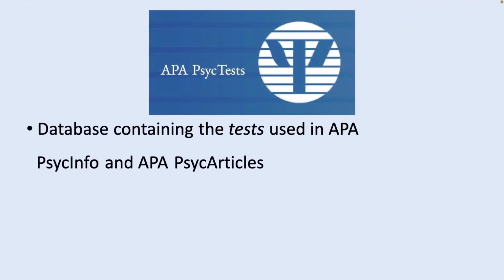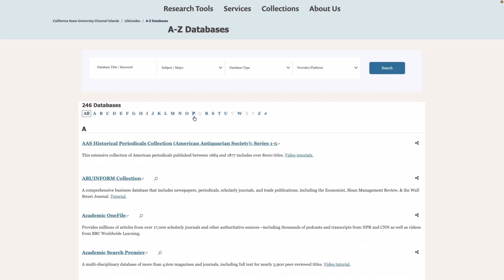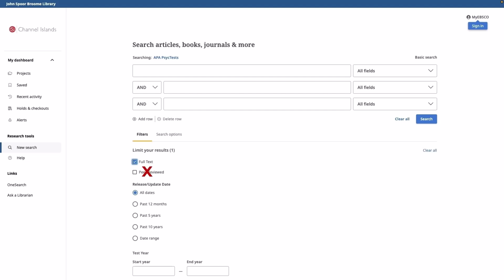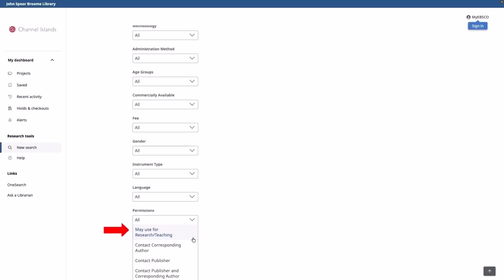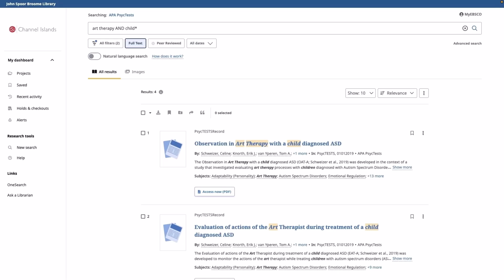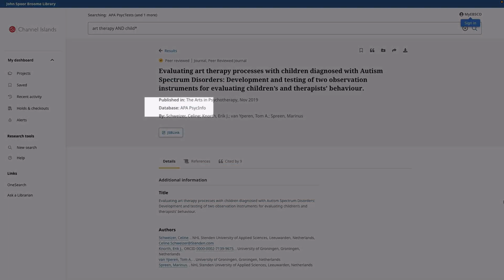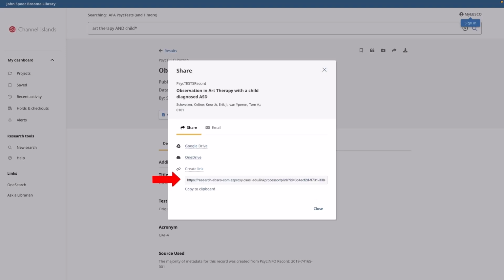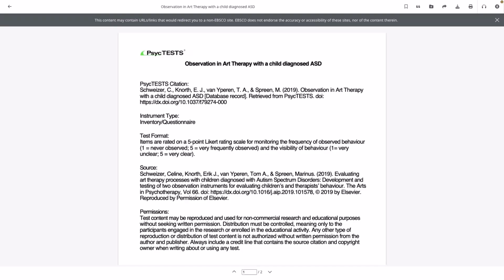APA PsycTests Database Tutorial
This tutorial will show you how to use the database APA PsycTests. The video was created by MLIS graduate student Mei Chin from SJSU, as part of the Broome Library Information Literacy Internship at CSU Channel Islands.

00:00 Introduction
00:41 Navigate to PsychTests
01:06 Advanced Search Screen and Filters
02:34 Search terms
03:00 Search results page
03:21 Test information page
03:44 Test in PsycInfo
04:01 Saving a test
04:59 Accessing the full test
05:04 Accessibility features
05:10 Wrap-Up